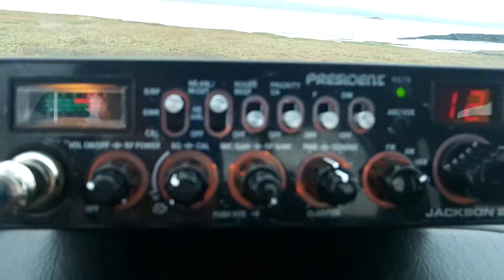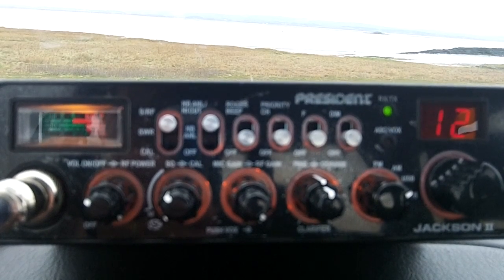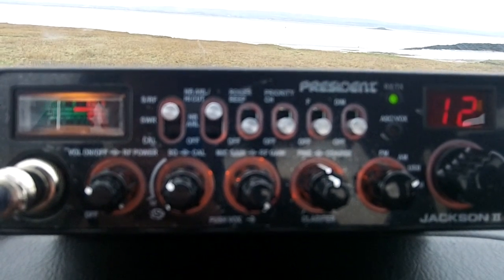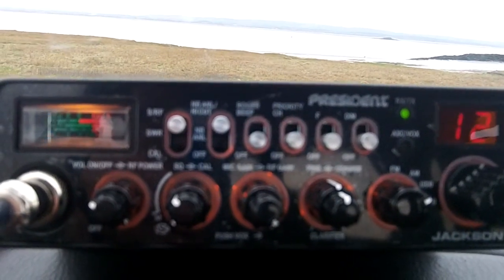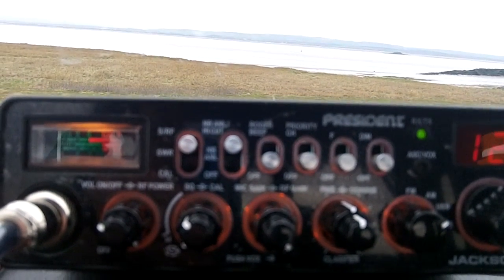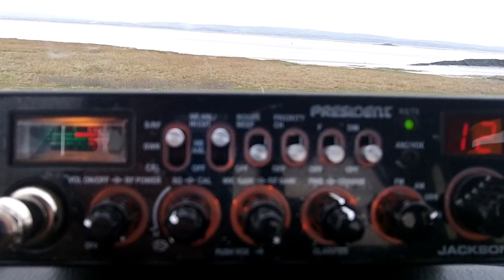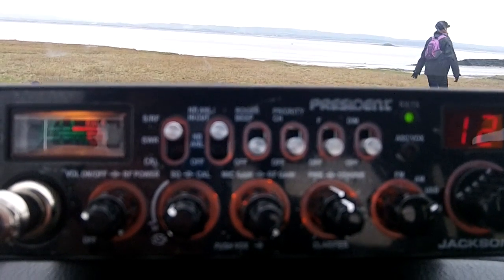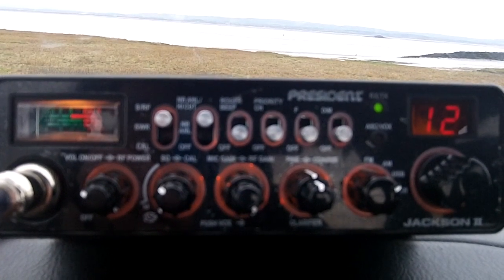President Jackson 2 on SSB 11m band.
This is a video of my President Jackson 2 being used whilst listening on 11m. The antenna being used is a Sirio Ml-145.